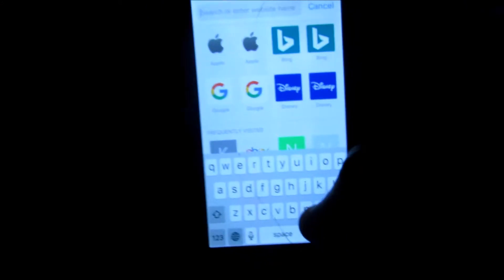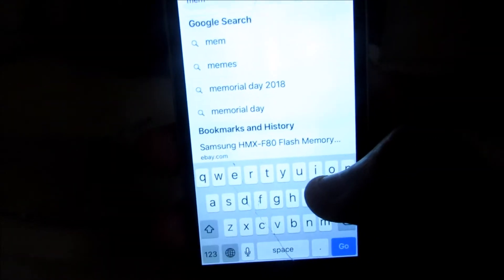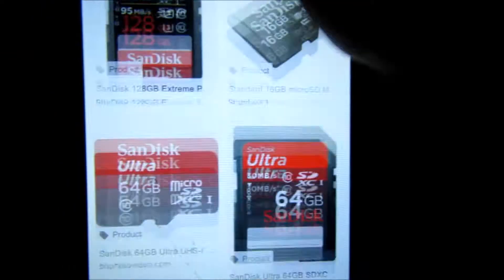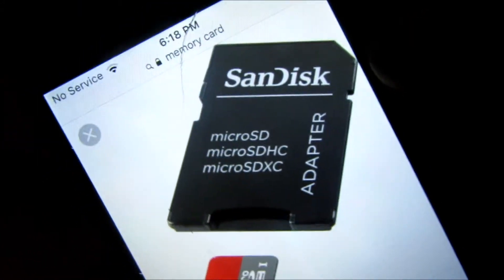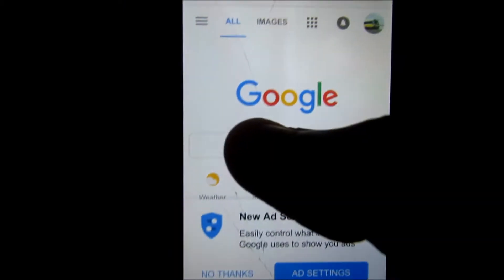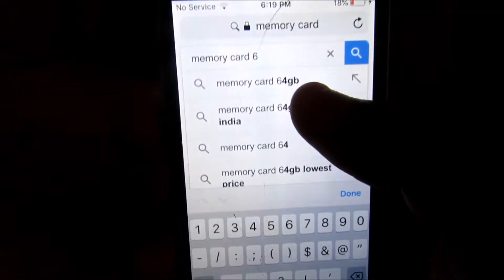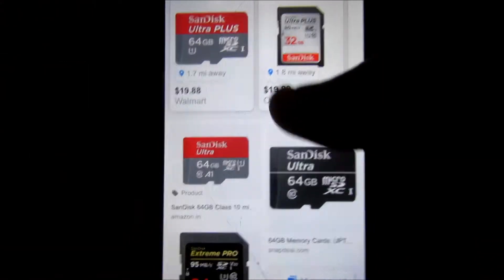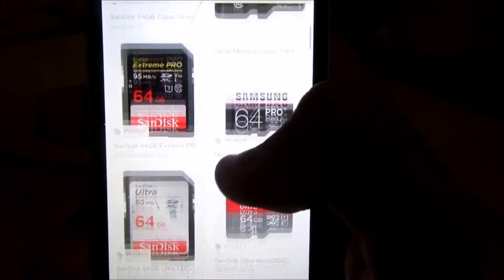I'M FILMING WITH MY POWERSHOT AGAIN (and a few updates)